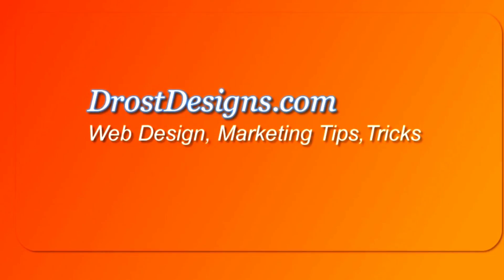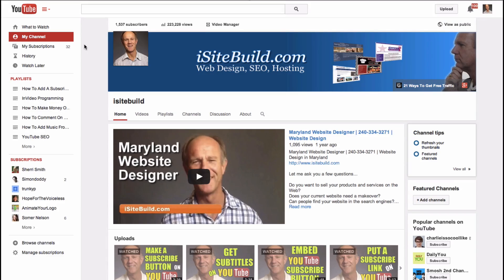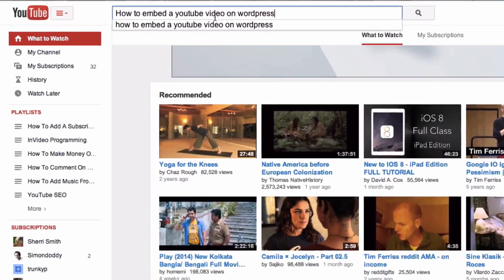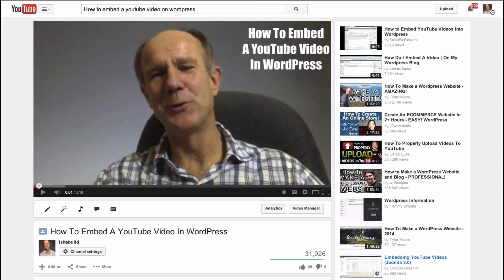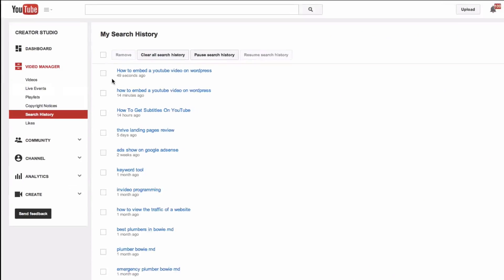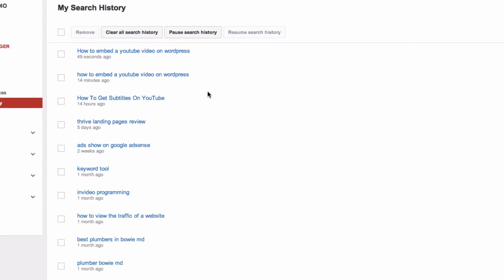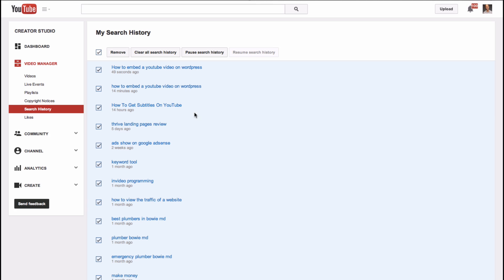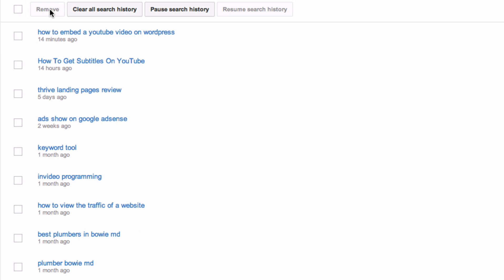How To Clear Your YouTube Search History - Tutorial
Did you know that YouTube saves your search history so it knows what videos to recommend you watch. YouTube not only tracks the videos you watch but tracks your search history.

Let me show you how YouTube tracks the videos that you've watched and therefore knows which videos to recommend.

When you log into your YouTube channel click on "what to watch"
It shows you a list of recommended videos for you to watch. Now let's do a search "how to embed a YouTube video on WordPress"

So I'm searching for that
Let's check the search history and show you how to clear it
Click on profile
Click on creator studio
Go to video manager
Click on search history and at the top here you've got my search history. The first one "how to embed a YouTube video on WordPress" is the video that we just searched for.

Here's a list of all the videos that I've searched for recently so to clear YouTube search history, Click the box at the top. This will remove all the videos that are in your search history or you can simply click one box and that will remove that particular video.

That's it!

Now you know how to clear or delete your YouTube search history.